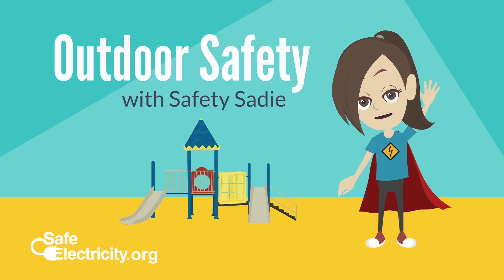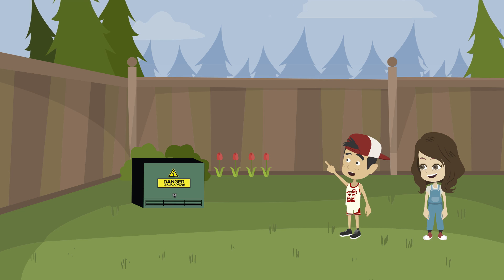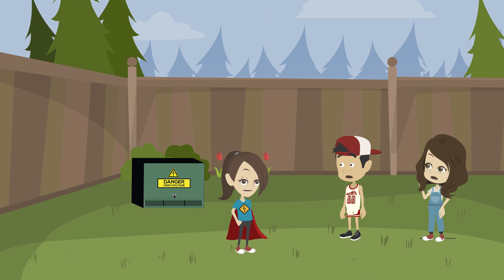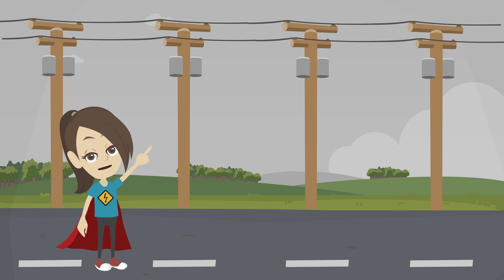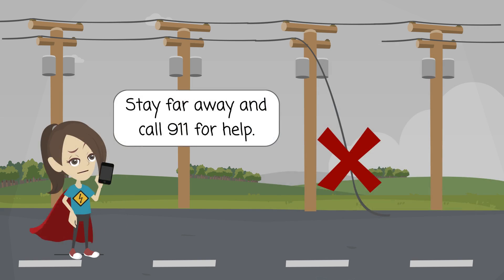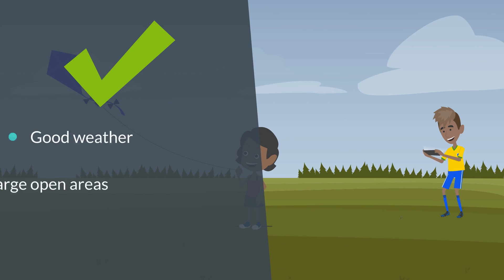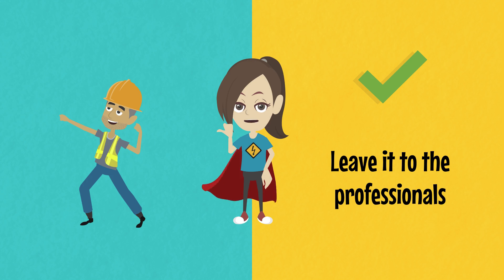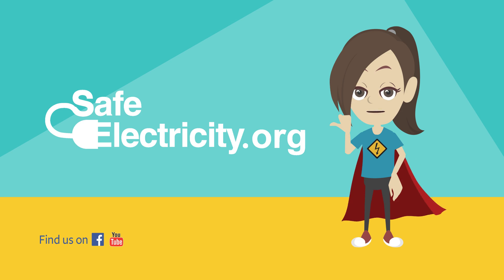Outdoor Safety with Safety Sadie